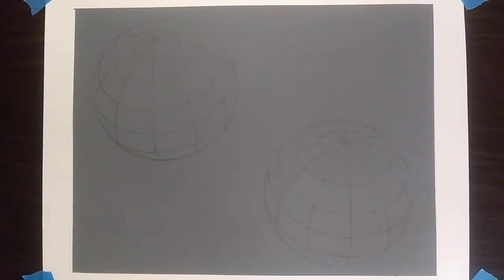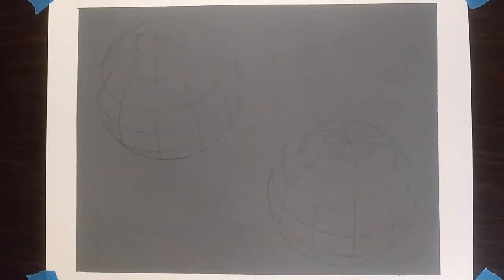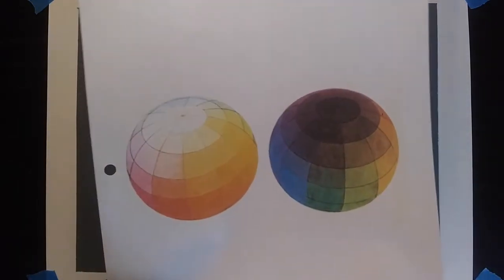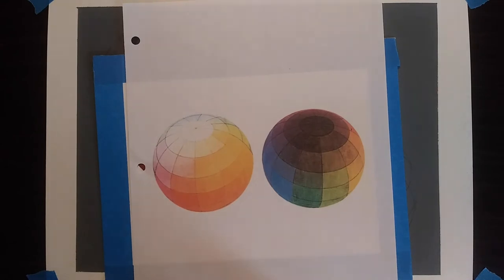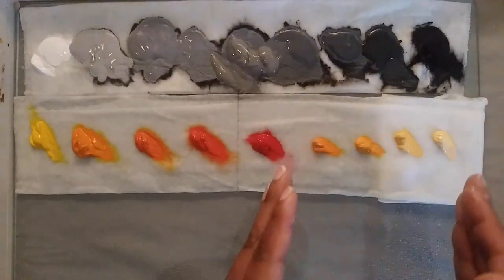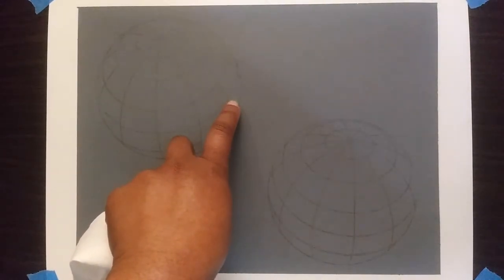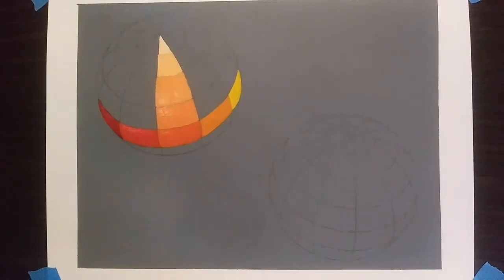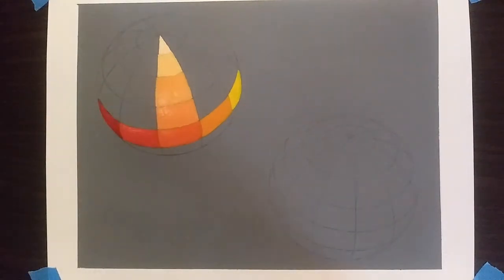Demo: How to start the Color Globe Project TCU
Start Demo for TCU students project #5 - Color Globes